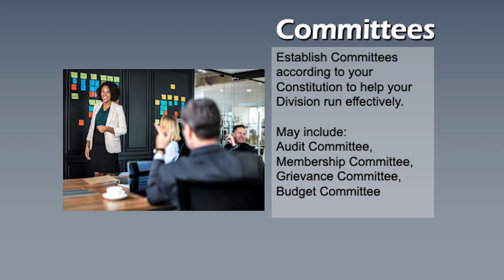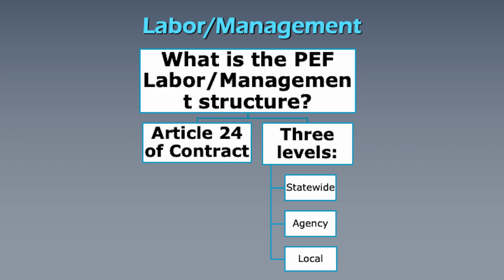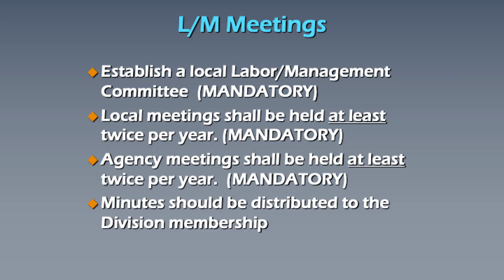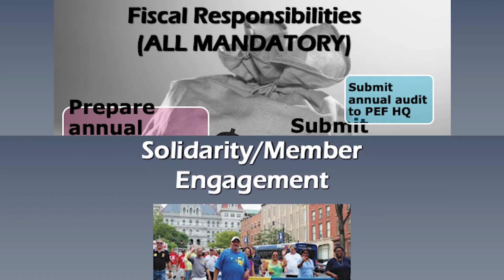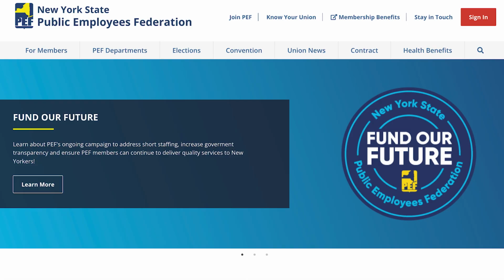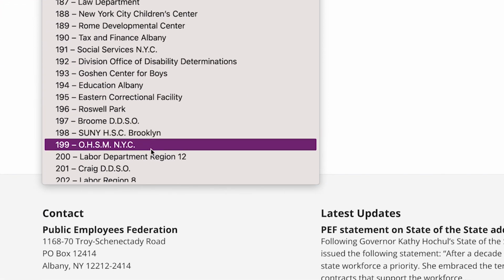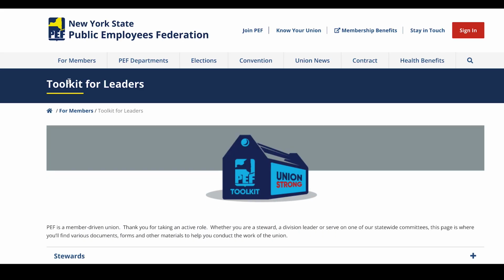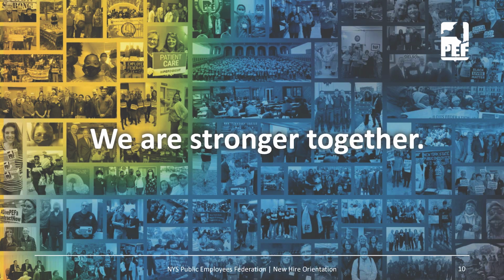2024: PEF Division Standards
PEF Education & Training Specialist Tammy Carney talks to new council leaders about the standards governing their divisions. Recorded Jan. 5, 2024.